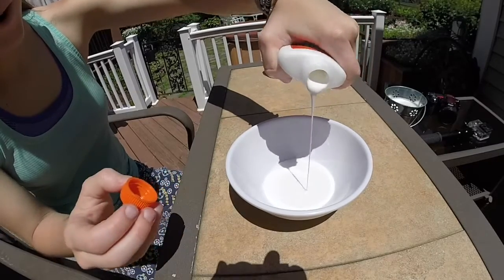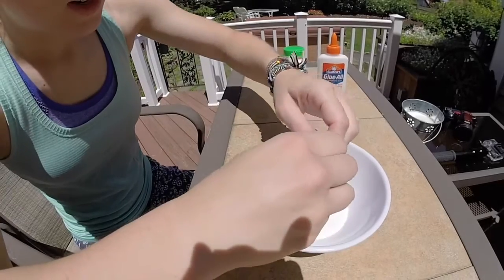DIY CHARCOAL FACEMASK! // Alissa and Jager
Tons of people have been trying this DIY facemask so my sister and I had to give it a go!
If you want to make it all you need is Elmer's glue and activated charcoal capsules!

Here are my codes that you can use to get free stuff:
PocketPoints: 9XJNv
Postmates: fc2an
Uber: alissab634ue